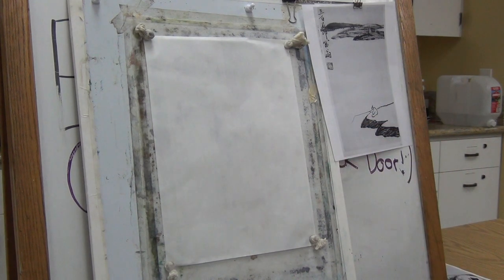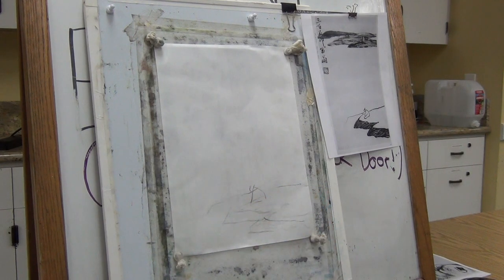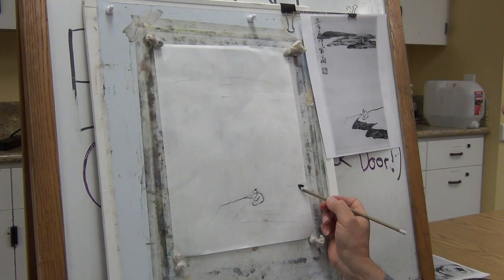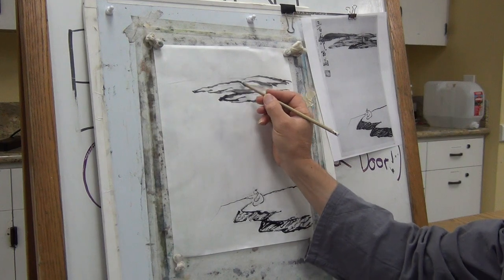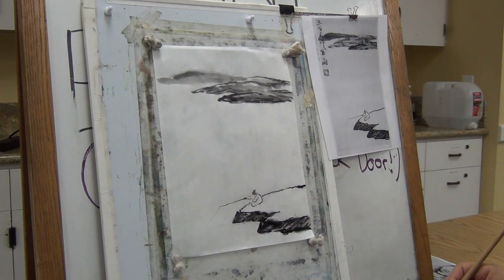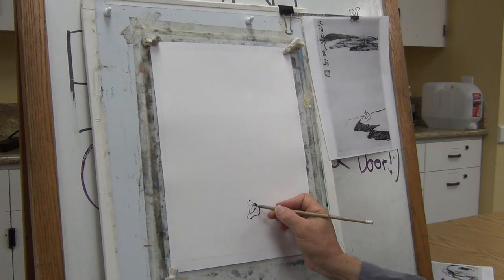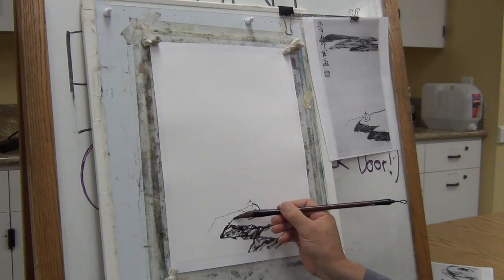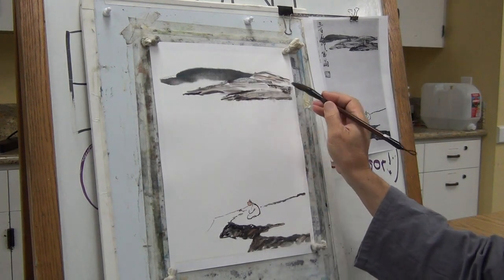🔴[ LIVE ] Landscape Painting Lesson 5-1: Exploring Symbolism in Qi Baishi's Lonely Fisherman in Snow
The title 独钓寒江 is derived from this poem -
Fishing in Snow 江雪
Liu Zongyuan of the Tang Dynasty〔唐〕柳宗元

From hill to hill no bird in flight; 千山鸟飞绝，
From path to path no man in sight. 万径人踪灭。
A lonely fisherman afloat 孤舟蓑笠翁，
Is fishing snow in a lonely boat. 独钓寒江雪。

As we step into the mesmerizing world of Qi Baishi's artistic creation, we encounter a masterpiece that goes beyond what meets the eye. This painting showcases a lone fisherman by the side of a peaceful river and serene landscape, weaving a tapestry of symbolism that runs deep beneath the surface.

When we first glance at the scene, it seems simple: a solitary fisherman sitting at the water's edge, his fishing rod extending into the depths below. But as we look closer, we uncover a world of profound meaning, inviting us to peel back the layers of its significance.

The fisherman, standing alone, becomes the heart of our contemplation. More than just showing a daily activity, his solitude holds a powerful metaphor for the human journey. By stepping away from the noise of society, he seeks a moment of calm – a peaceful refuge away from the hustle and bustle of daily life. His act of fishing isn't just about catching fish; it's a deliberate step back from the complexities and distractions that often cloud our minds. It's a way to find solace from the noisy currents of desires and ambitions that can overwhelm the purity of our inner selves.

The landscape that surrounds the fisherman plays a vital role in amplifying the painting's hidden meanings. The stillness of the water, without any ripples or waves, reflects the quietude the fisherman seeks in his quest for inner peace.

The riverbank and distant hills, painted with care by Qi Baishi, form a backdrop to this reflective journey. The untouched waters create an almost dreamlike quality, inviting us to join the fisherman on his contemplative voyage, as his spirit dances in harmony with the universe.

This scene's tranquility invites us to step outside the boundaries of ordinary time and explore a realm where clarity emerges from the act of fishing.

As we explore Qi Baishi's "Lonely Fisherman," we embark on a quest for purity, tranquility, and liberation. The fisherman's choice to step away from the complexities of the world speaks to a deep yearning for inner balance, a break from the demands of society, and a profound connection to the essence of life itself.

In anticipation of our upcoming lesson, let's journey together to unravel the meanings hidden within each brushstroke. We'll explore the interplay between the solitary figure and the embracing landscape, discovering how art serves as a bridge between the tangible and the intangible.

Excitingly,
Henry